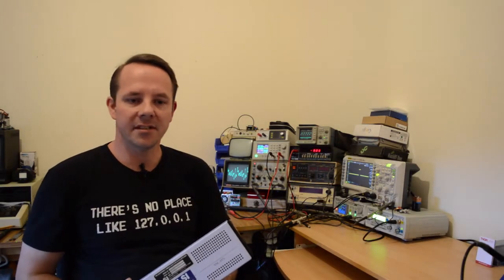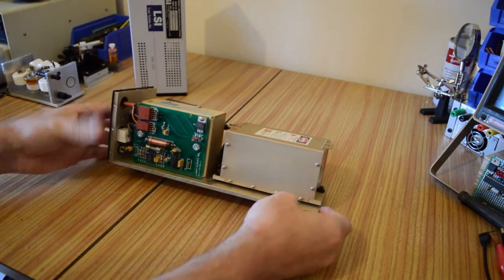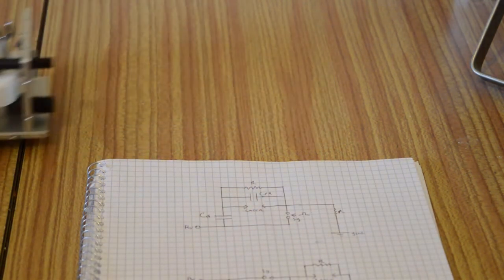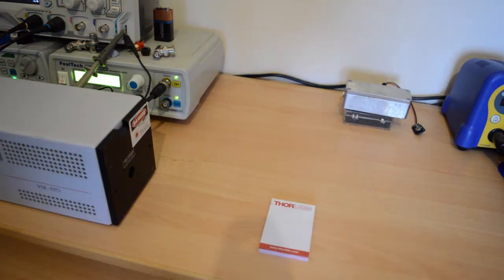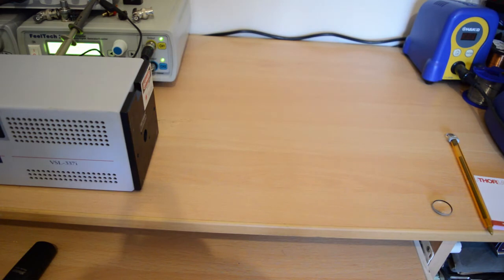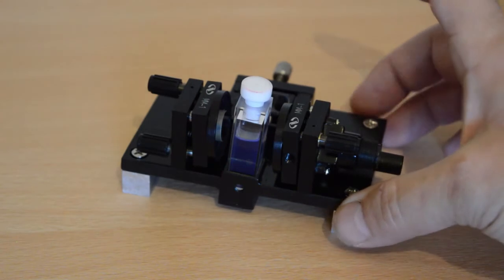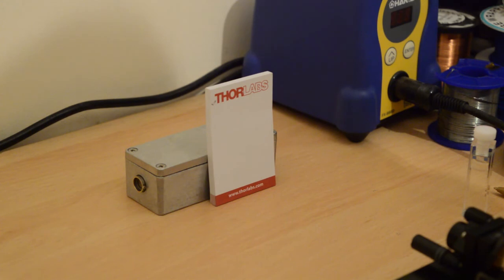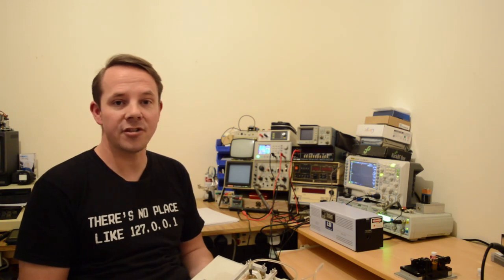Nitrogen Laser tear down, power up, and Home Made Dye Laser Demonstration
Episode 4

Apologies for the low volume. I will boost the audio next time!

A tear down of an LSI Nitrogen Laser:
36kW Peak Power
150uJ
4 ns
3mW average power @ 20Hz

This laser is re-assembled, then used to pump a small home-made Dye Laser.